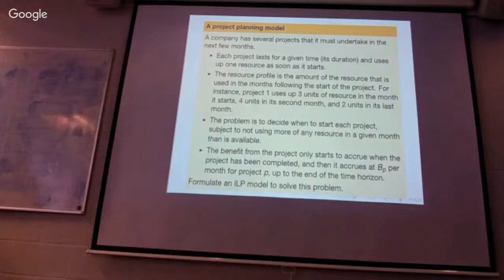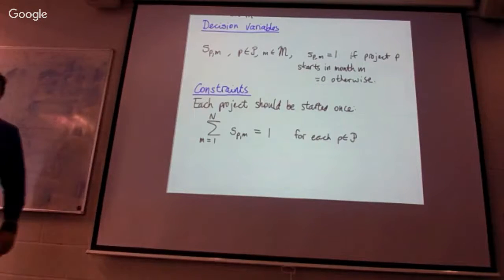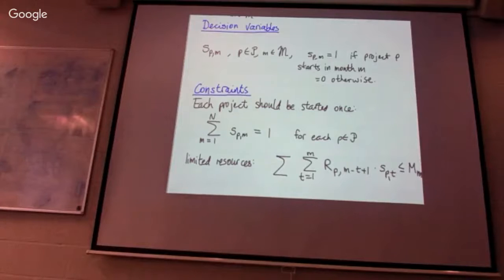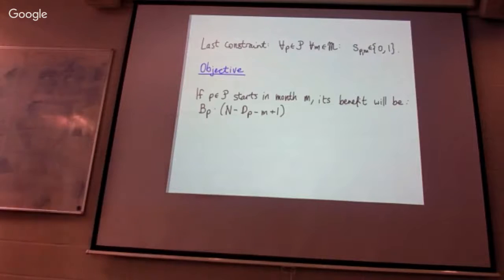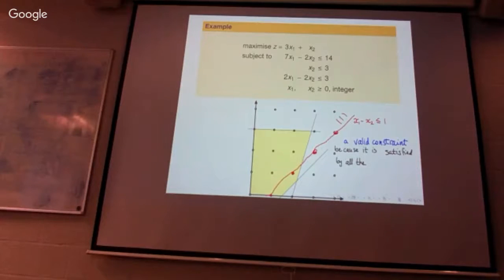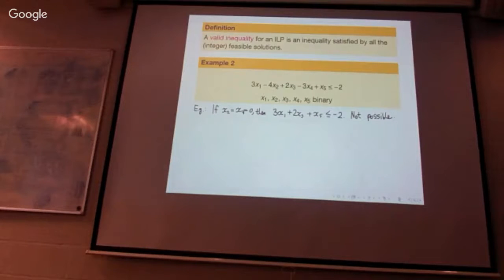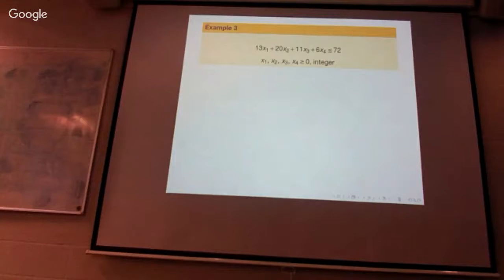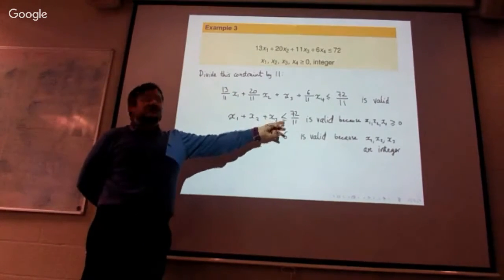ORFM Lecture 18: Project planning & Intro to valid inequalities